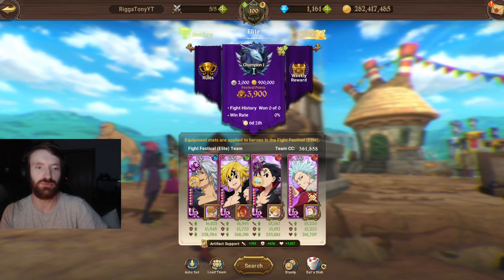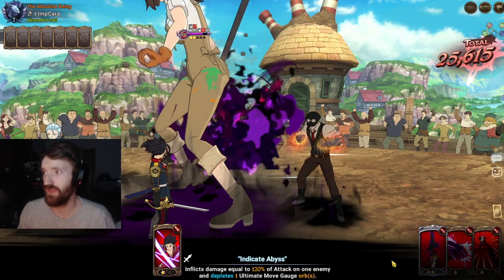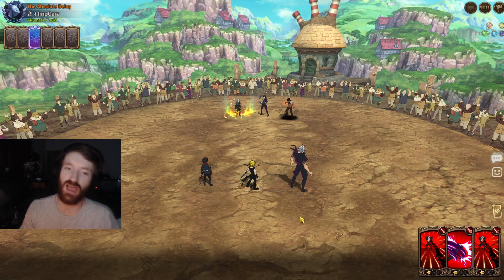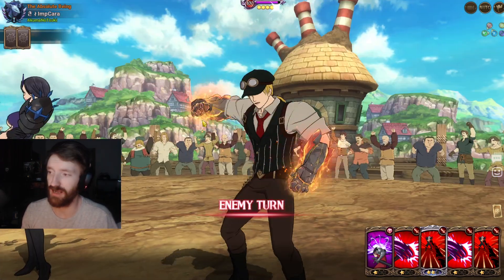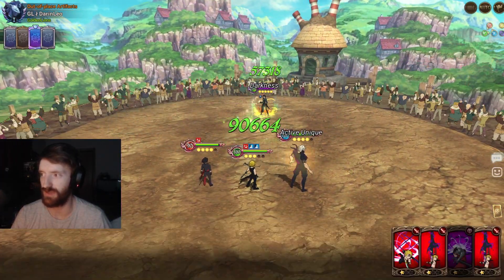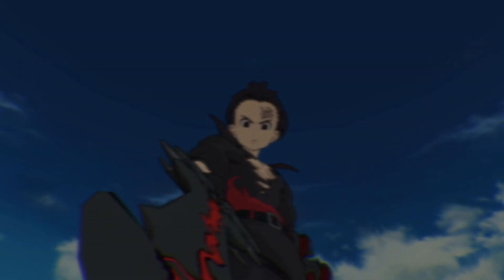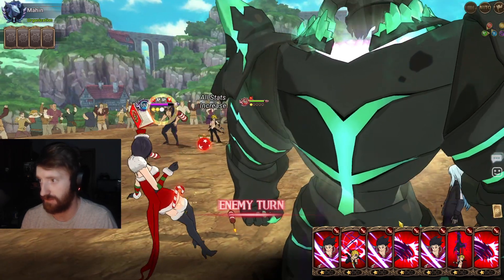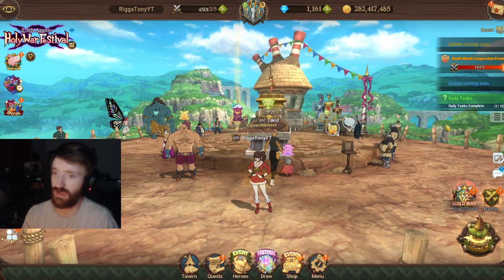OG ZELDRIS DESTROYS ULT RUSH!! ESTAROSSA HAS NO FLAWS WITH THIS TEAM! | 7DS: Grand Cross PvP